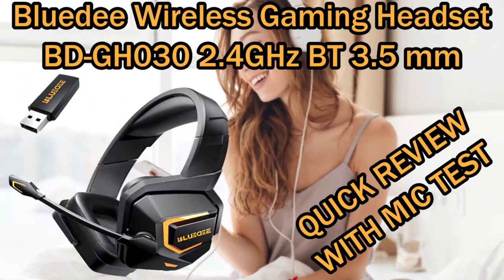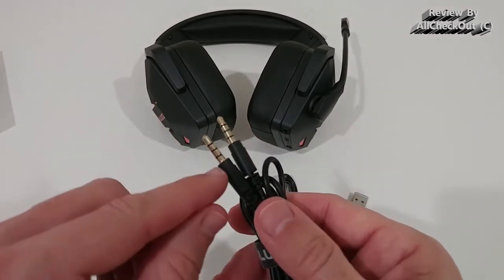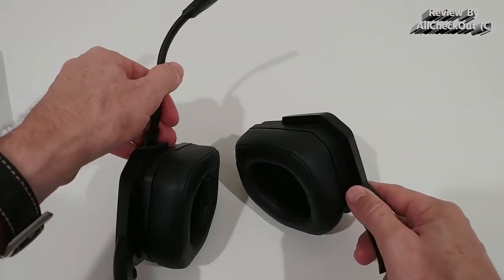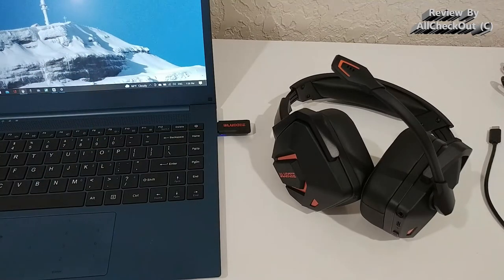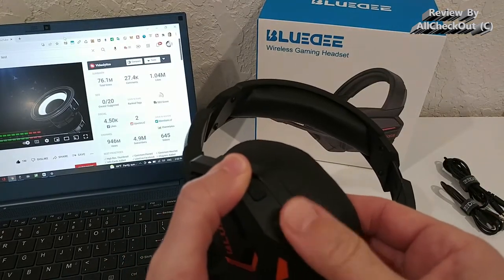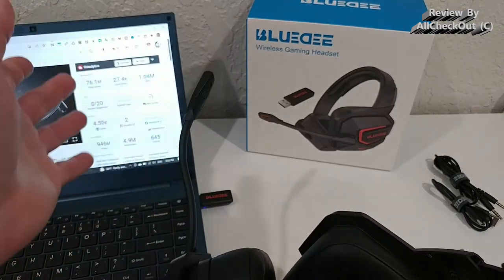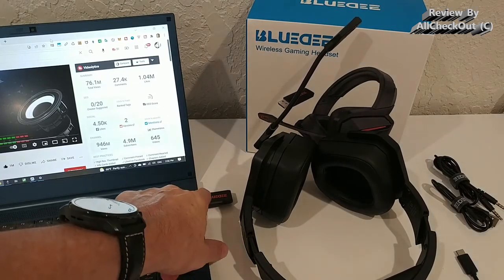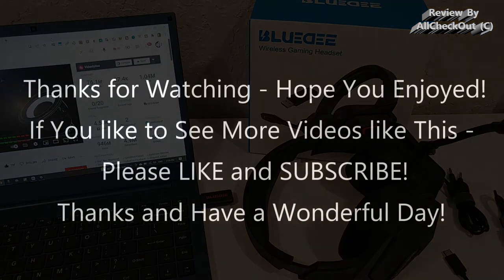Bluedee Wireless Gaming Headset BD-GH030 2.4GHz Bluetooth 3.5 mm Review Tutorial With Live Mic Test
Bluedee Wireless Gaming Headset BD-GH030 2.4GHz Bluetooth 3.5 mm Review With Live Mic Test and also showing the unboxing, how to connect, set it up on Windows 10 and showing the full instructions manual

Get mroe information or buy it directly from Amazon with this

PROS:
- very good sound with ultra deep bass sound
- supports 3 different connections (3.5mm, BT, 2.4g wifi)
- fits for large heads
- comfortable to wear
- large ear cups
- easy to control the buttons
- good mic quality
- very long battery runtime

CONS:
- has some pop effect when mic to close
- mic sensitivity quite low
- mic only left side
- LED's hardly visible

Original Product information:

Bluedee Wireless Gaming Headset for PS4/PS5/PC, 2.4GHz Ultra-Low Latency, Hi-Fi Lossless Sound Quality Gaming Headsets, Wireless Gaming Headphones with Noise Cancelling Microphone

ASIN B095M8BW3H
4.6 out of 5 stars
Date First Available October 5, 2021
Manufacturer Bluedee